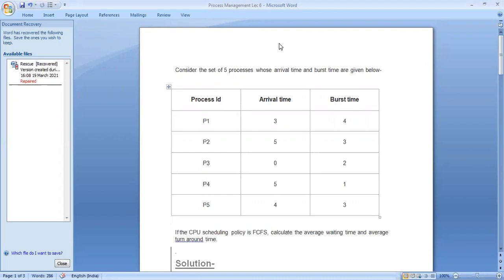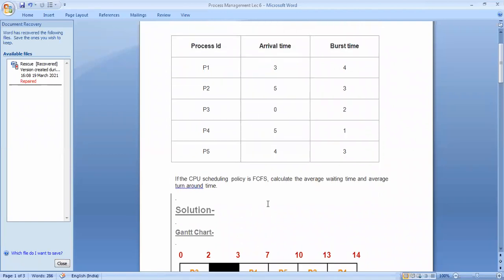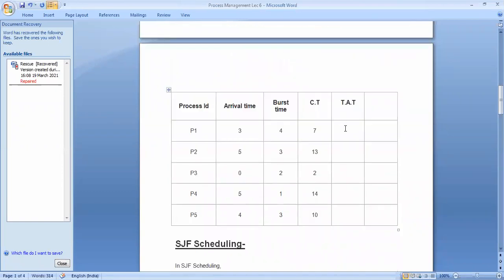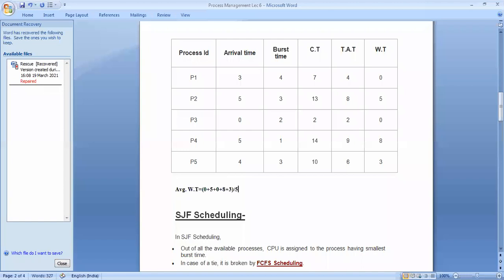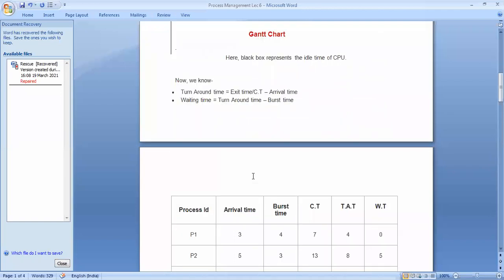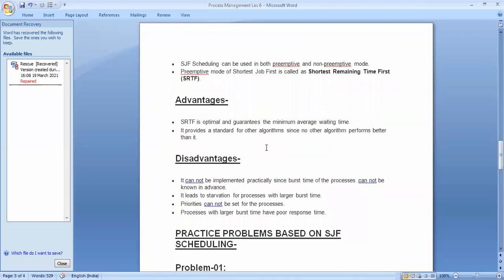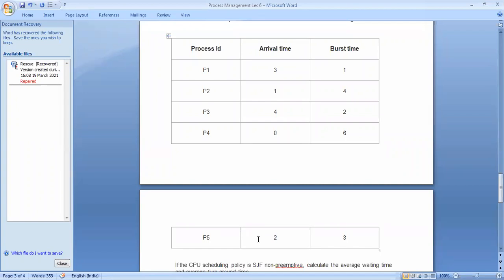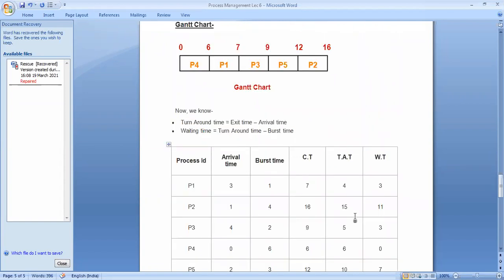CPU Scheduling Algorithm_SJF Lec 6